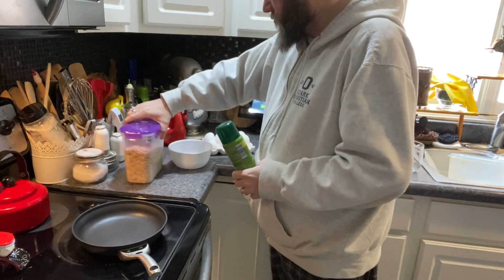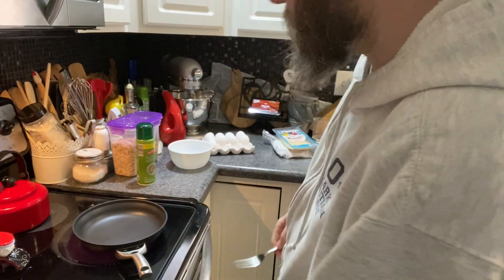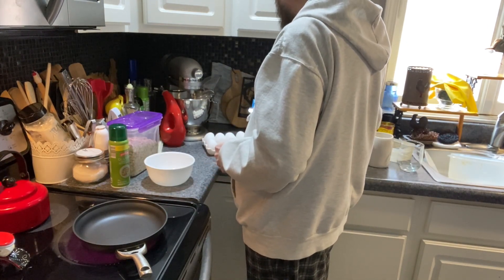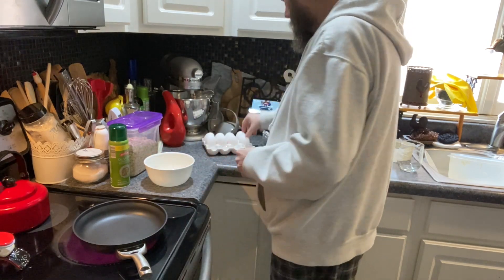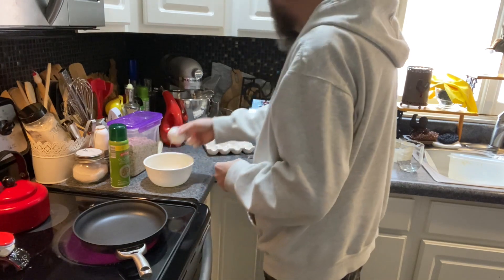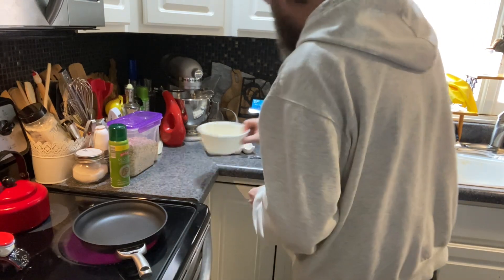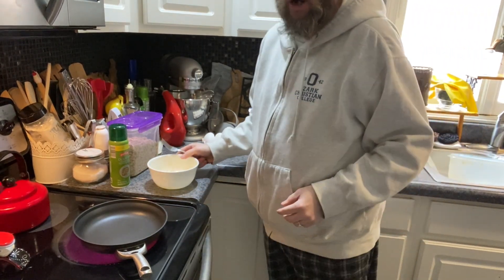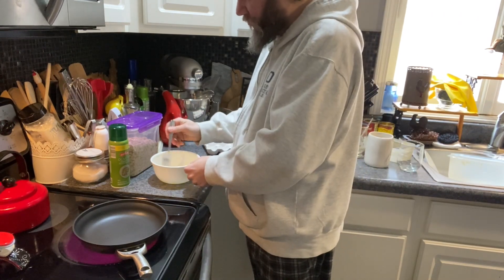Nordic breakfast eggs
I cook up some omelette from my Nordic wave book for Jeri-Ann’s Valentine’s Day breakfast